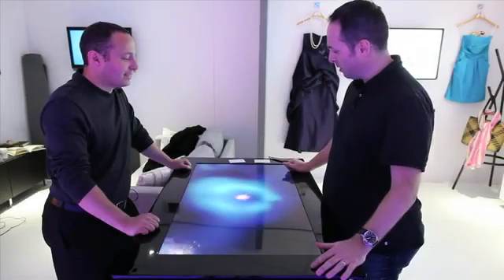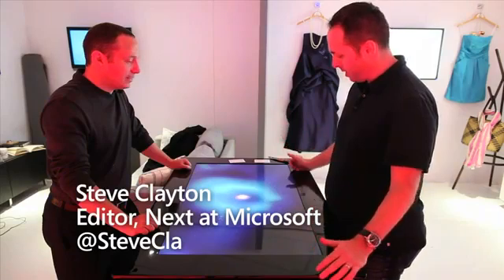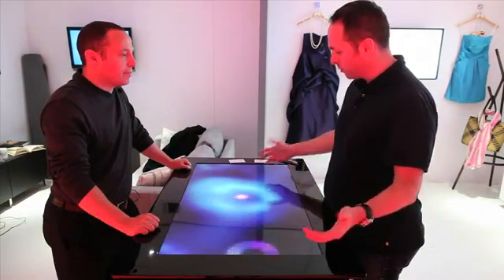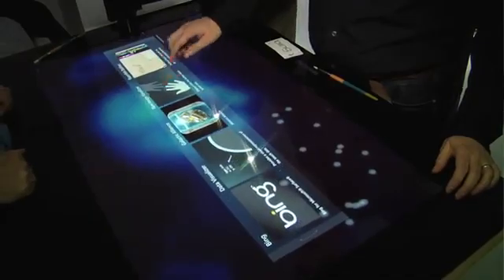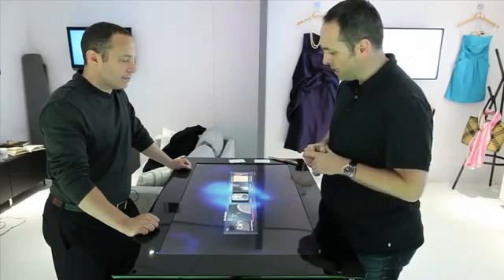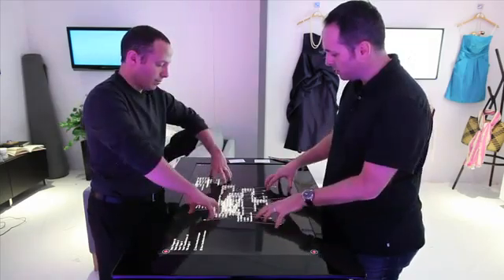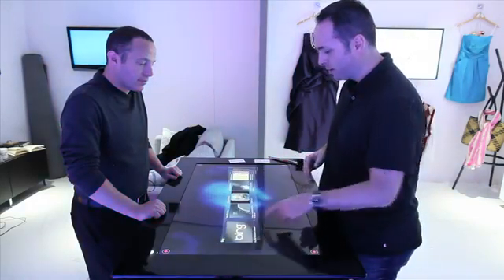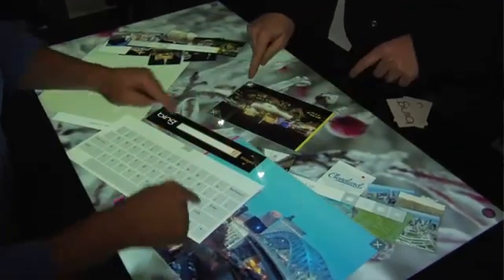Surface 2 0 Demo at CES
Watch Microsoft Storyteller Steve Clayton demo the Surface 2.0 and explain the intelligent PixelSense technology behind the magic.